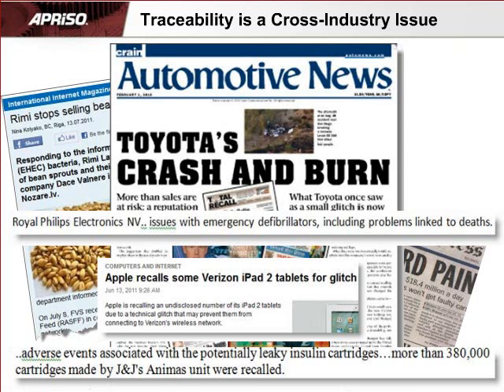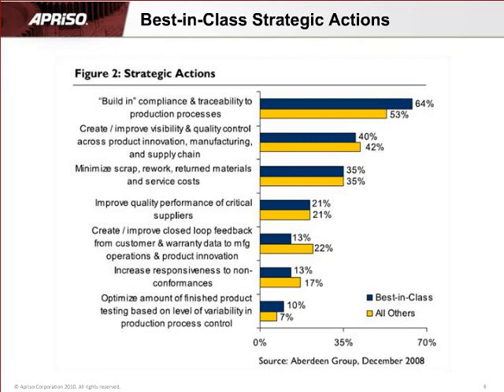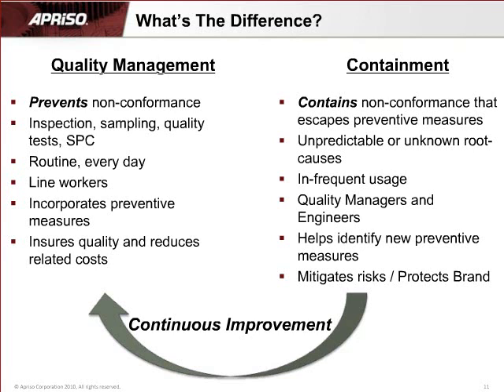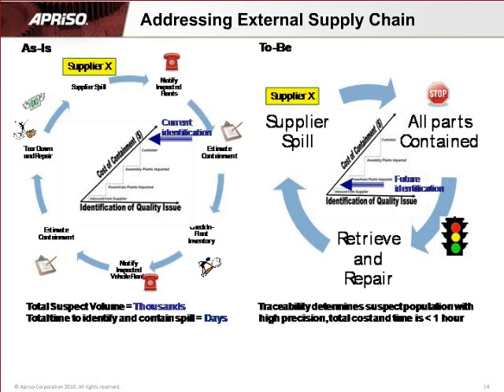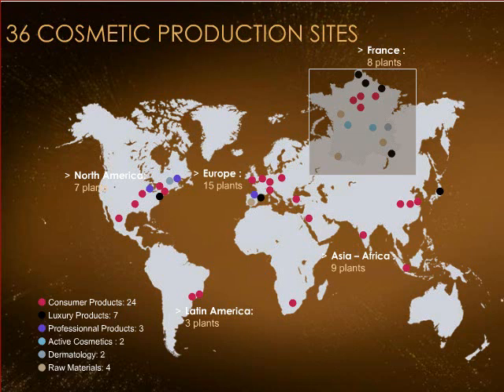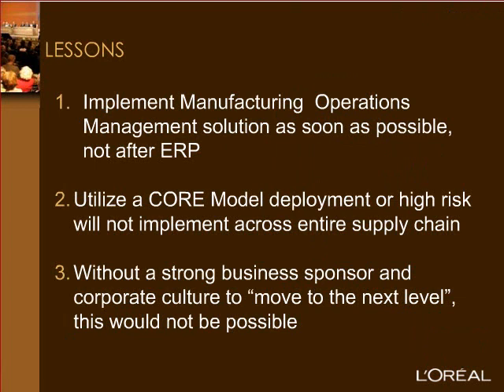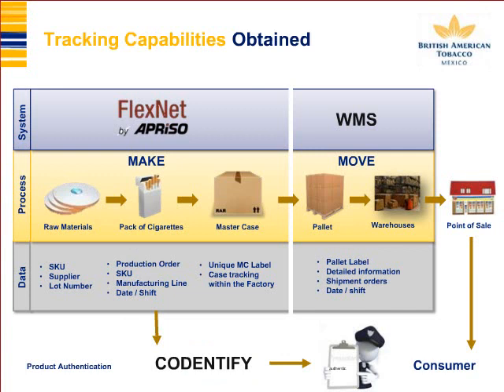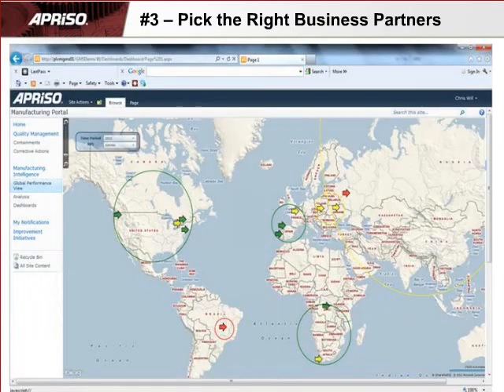Industry Week Mfg Guide to BIC Supply Chain Traceability